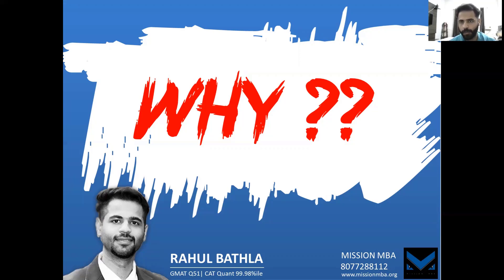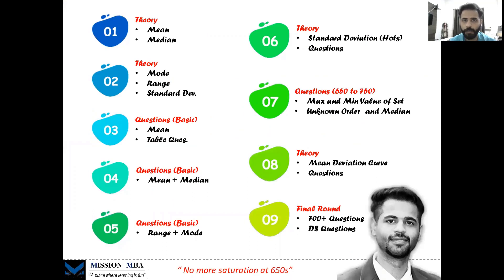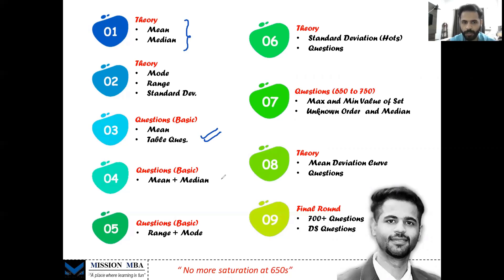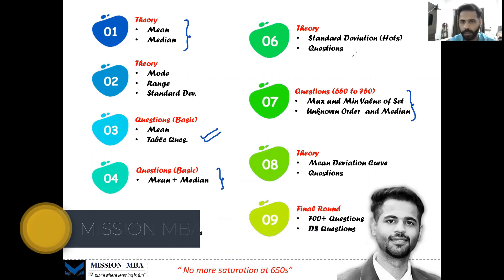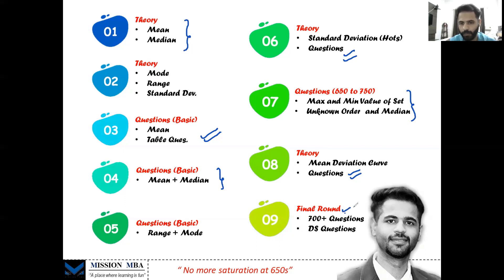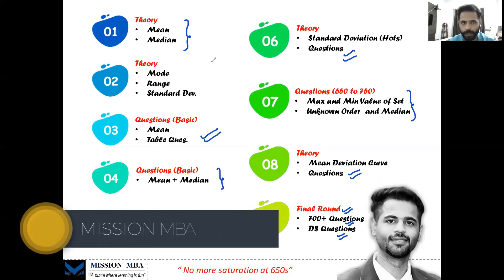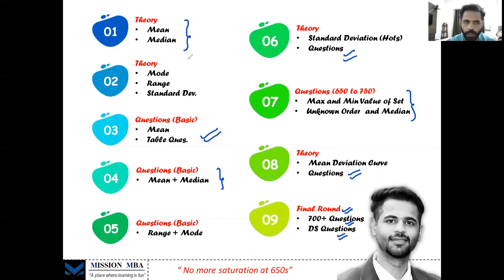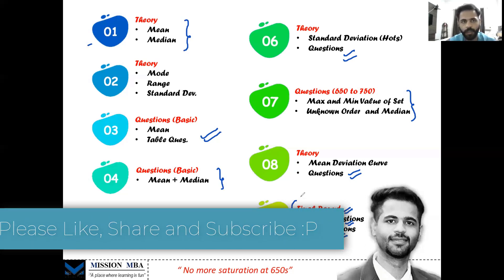00 STATISTICS: COURSE OUTLINE | GMAT QUANT FREE LECTURES | Q-51 | MISSION MBA | LIVE ONLINE CLASSES